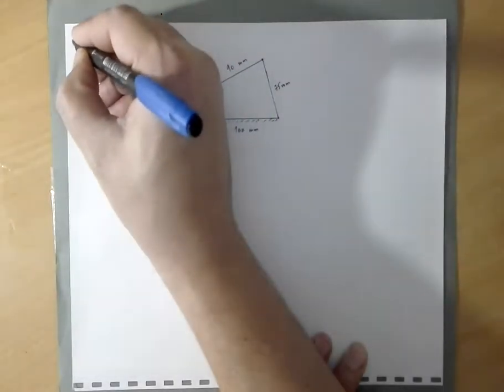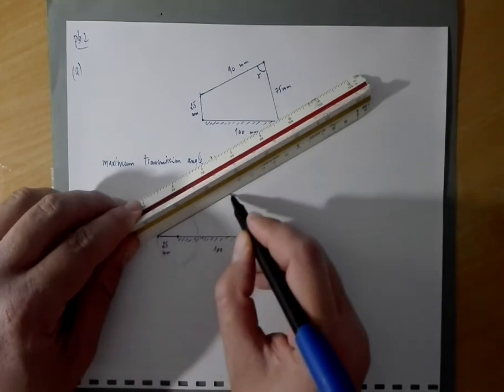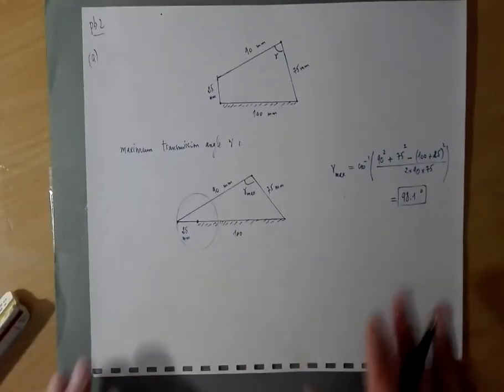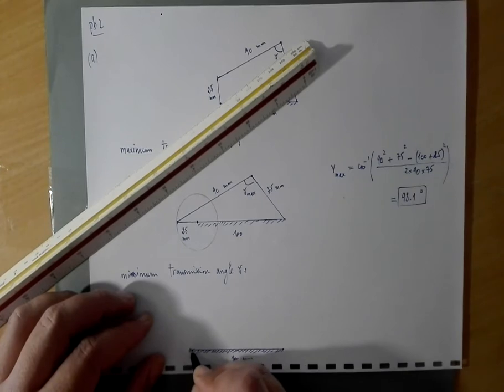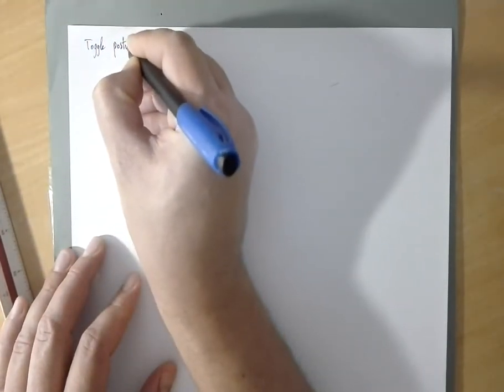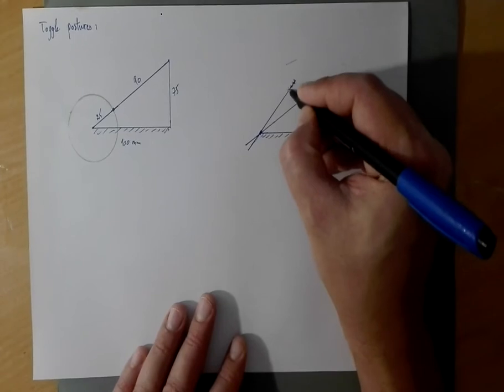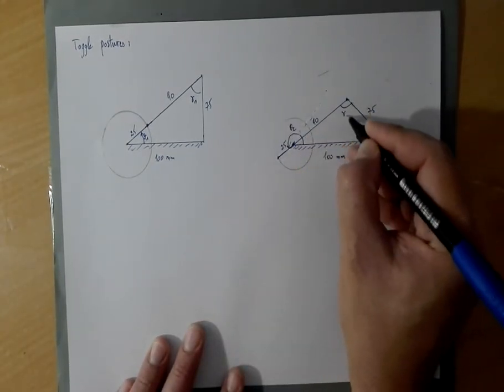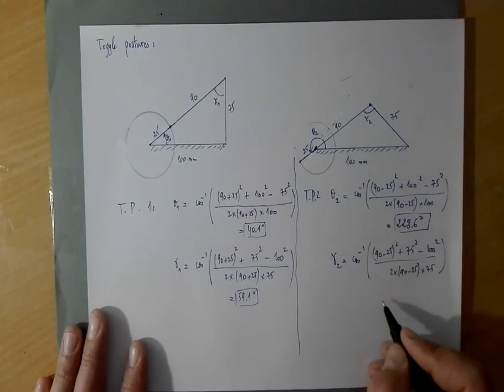Theory of Mechanisms - Problem 1-2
Solution of Problem number 2 of the first set of problems